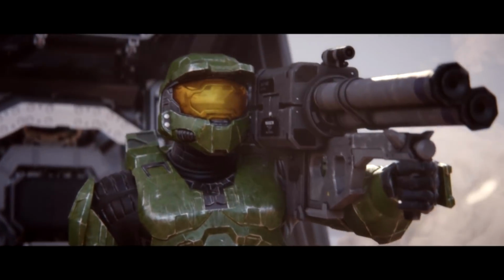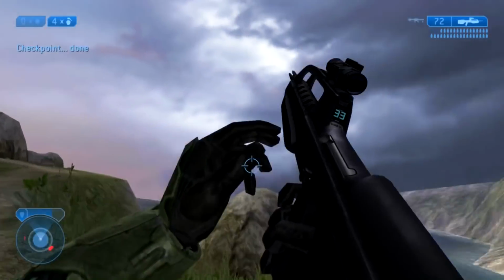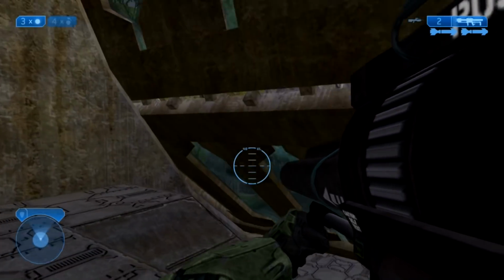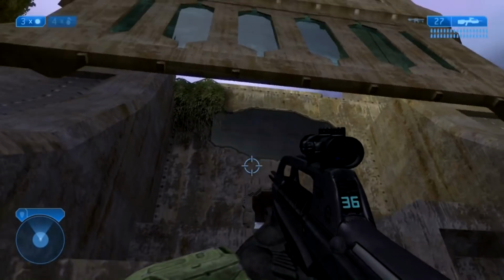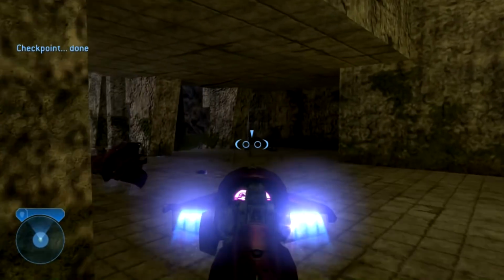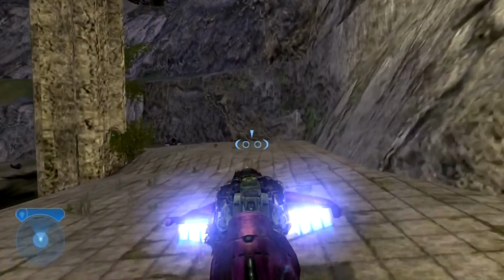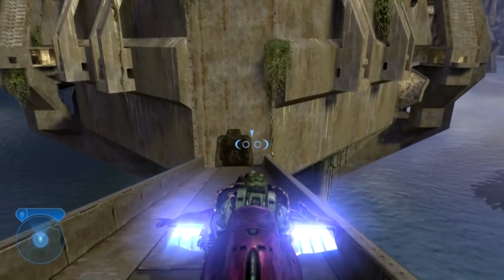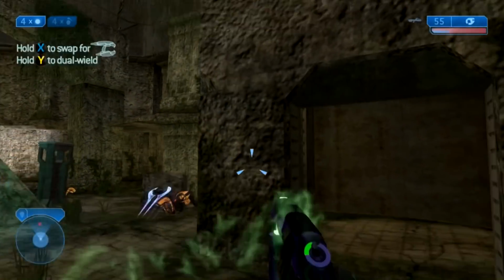Halo MCC - Halo 2 Legendary - (Part 6: Delta Halo) - Legendary Anniversary - Achievement Guide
Part 6 of 13 for completing the Halo 2 Legendary playlist in the Master Chief Collection which will grant you the "Legendary Anniversary" achievement.  "Warrior" and "Hero" (completing the campaigns on Normal and Heroic difficulty) will also unlock when Legendary is completed.

Level - Delta Halo
Difficulty - Legendary
Skulls - None

Follow me on:

Mixer - HaloCompletionist